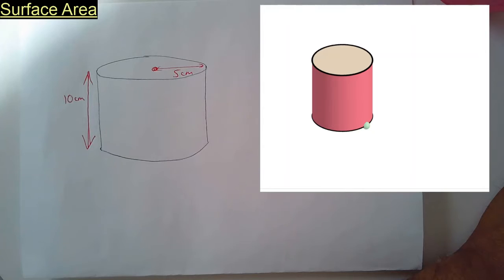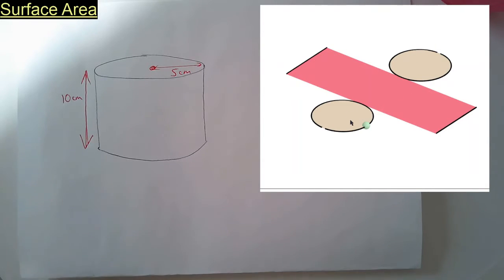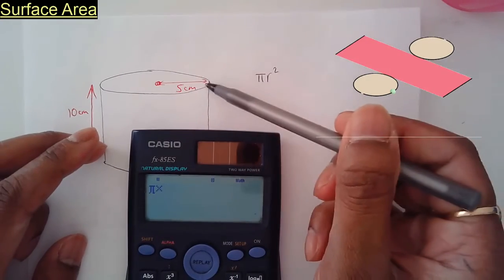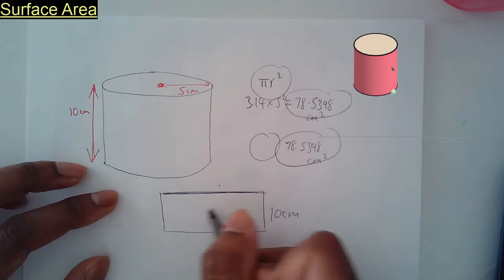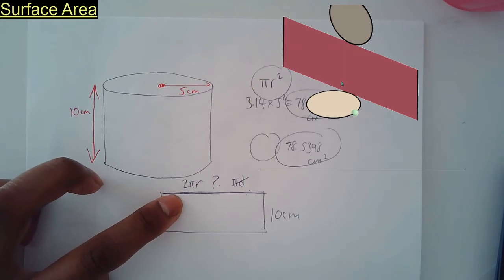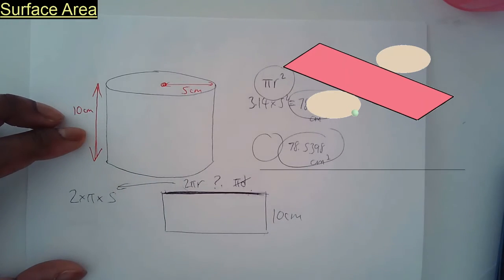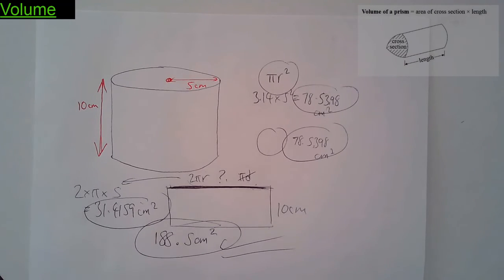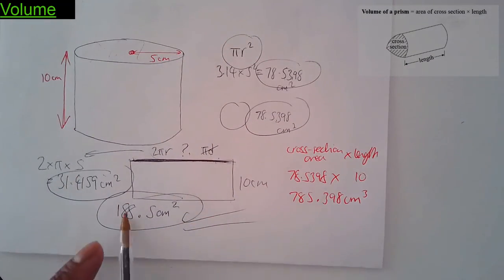04 Surface Area and Volume cylinder